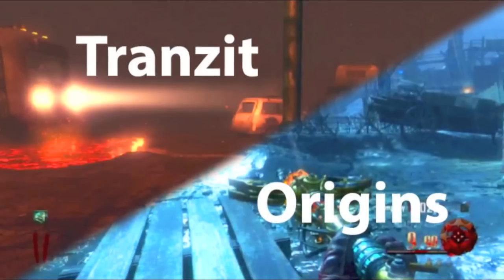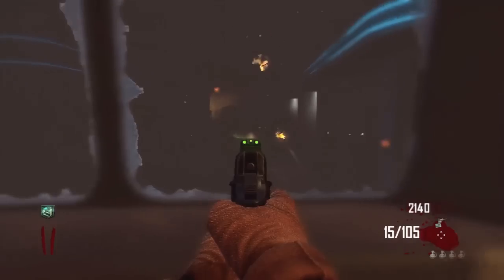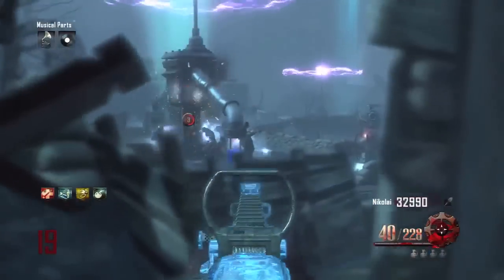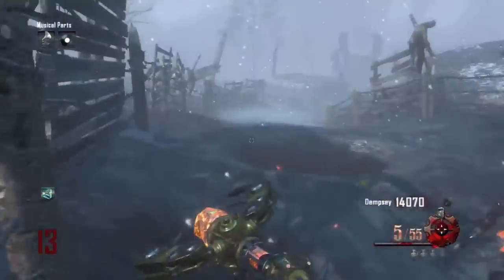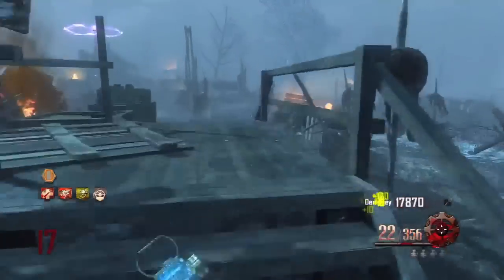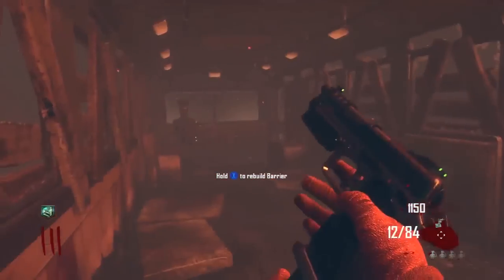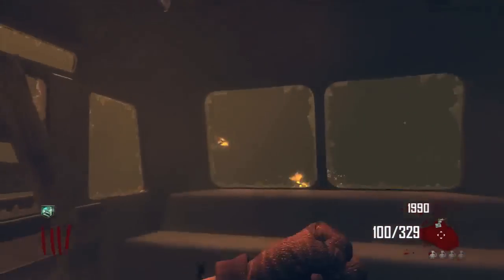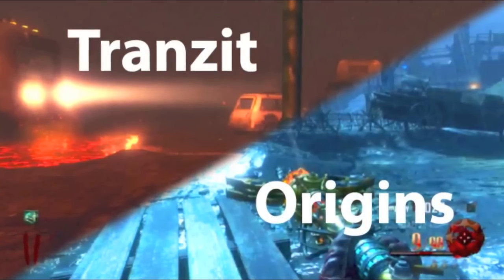UZMC: Origins vs. Tranzit - Round 1